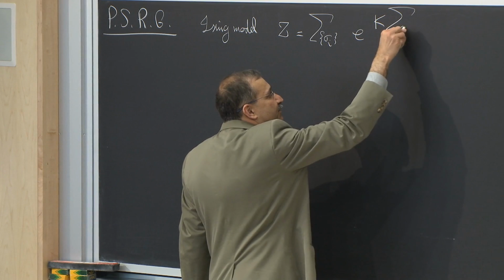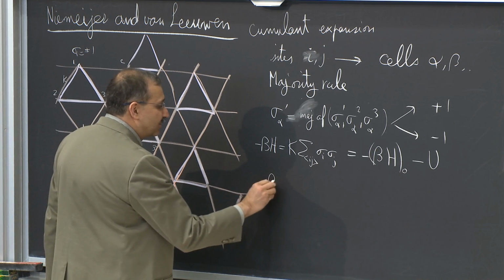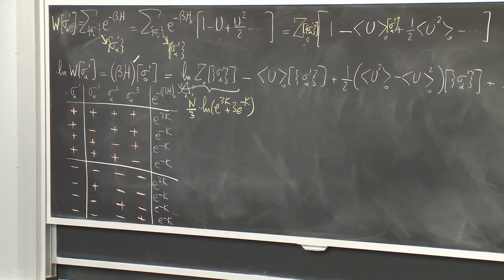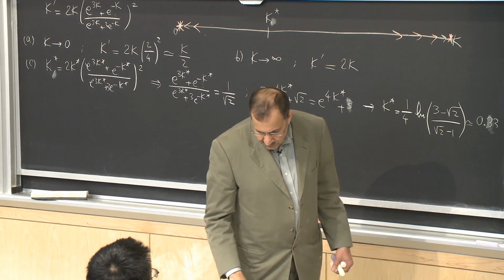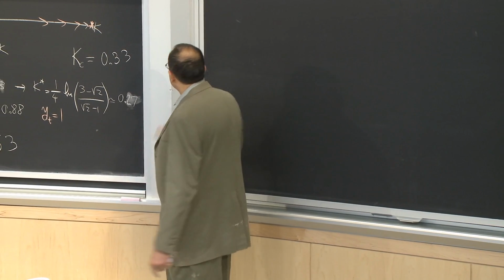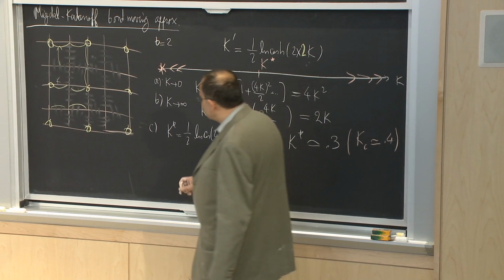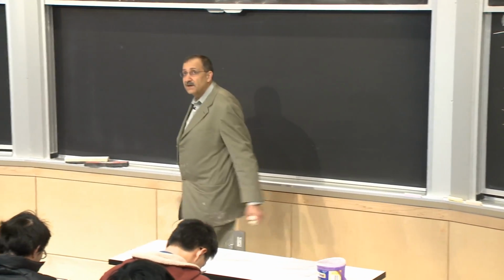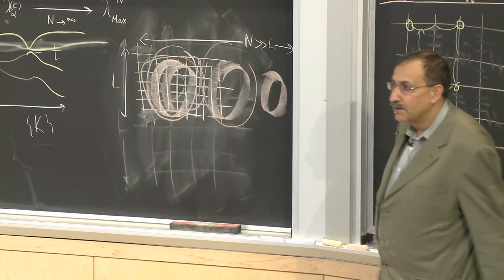14. Position Space Renormalization Group, Part 2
In this lecture, Prof. Kardar introduces the Perturbative Renormalization Group, including the Niemeijer-van Leeuwen Cumulant Approximation and the Migdal-Kadanoff Bond Moving Approximation.